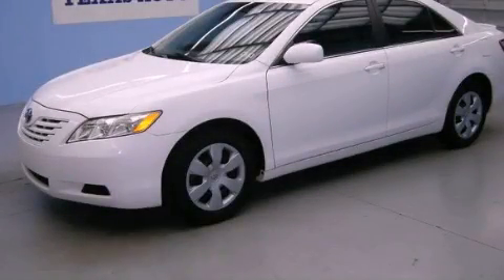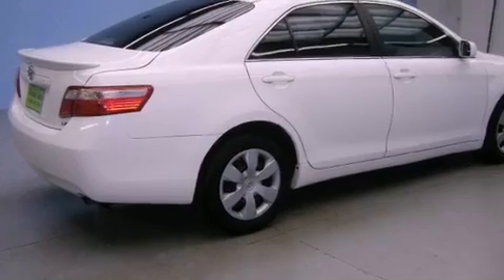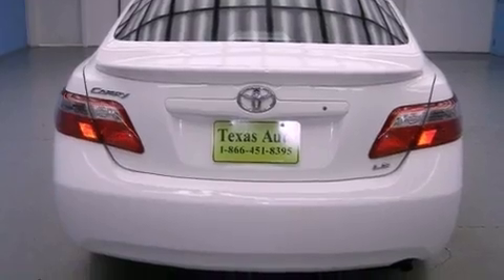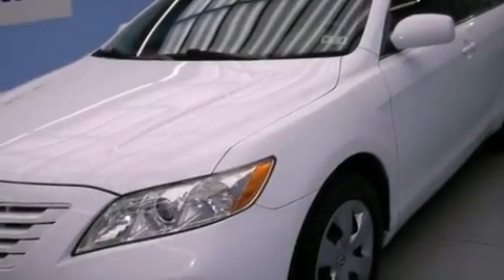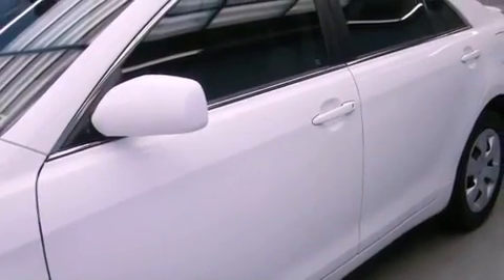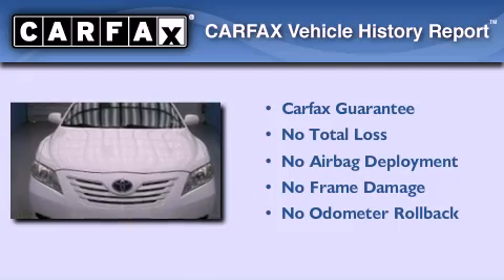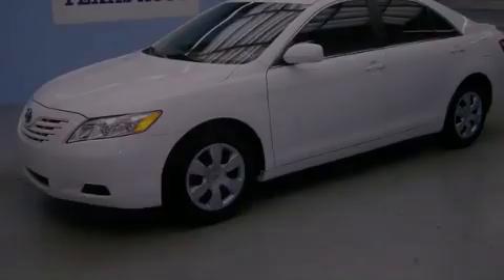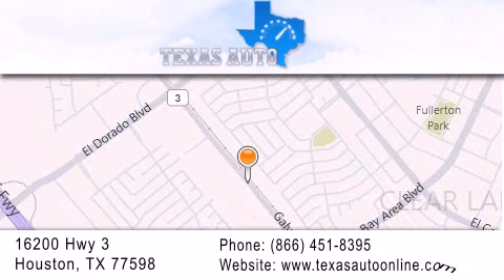2007 Toyota Camry Dallas TX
Year : 2007
 Make : Toyota
 Model : Camry
 Engine : 2.4L DOHC MPFI VVT-i 16-valve 4-cyl engine
 Trans . : Automatic
 Exterior : White
 Miles : 72,744
 Interior : Other

 Pre-Owned 2007 Toyota Camry Houston TX